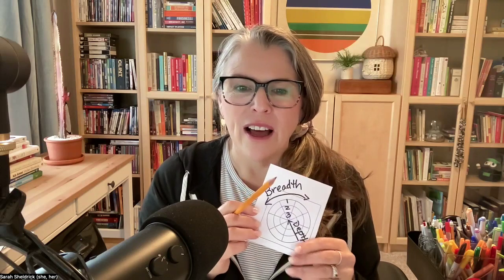Social Penetration Theory - The Onion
OL 632 Building Effective Teams

Social Penetration Theory, also known as the 'Onion Theory,' explains how relationships deepen as people gradually reveal more layers of their identity, beliefs, and emotions over time. In this video, I explore how this model can help us understand the dynamics of building trust, navigating conversations, and strengthening relationships by peeling back layers of self-disclosure.

The theorists behind the Social Penetration Theory are Irwin Altman and Dalmas Taylor. They introduced the theory in the 1970s to explain how interpersonal relationships develop over time through self-disclosure. Their metaphor of the "onion" illustrates how individuals reveal layers of themselves in stages, moving from superficial to deeper, more intimate levels of personal information. This layered approach helps in understanding how trust and closeness evolve in relationships.

0:00 Good Morning
2:50 Breadth & Depth
17:00 Risks & Benefits
30:00 Conversation Map
44:00 Next...